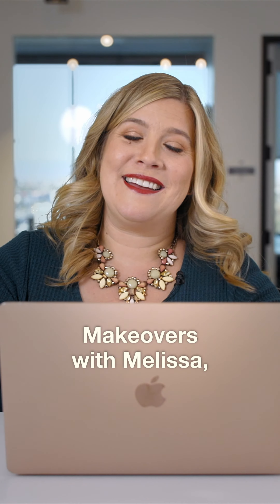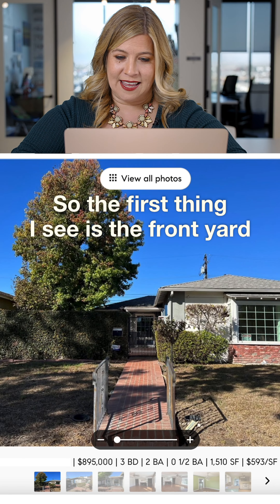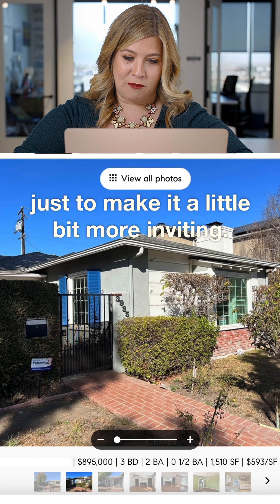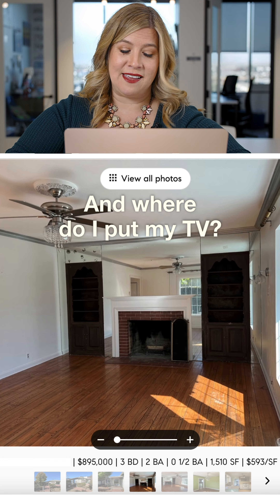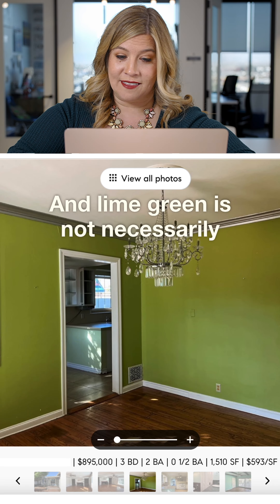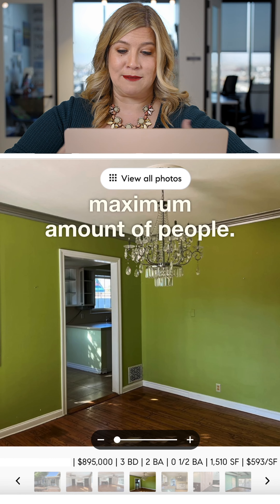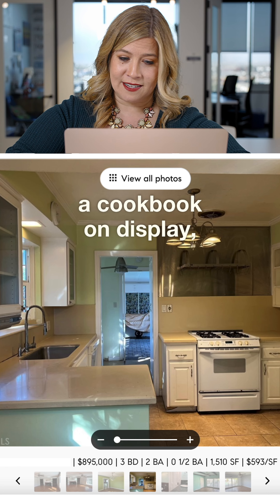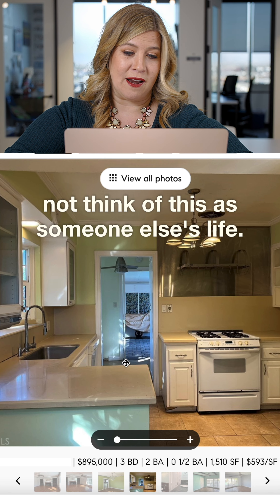Home makeovers with Melissa - Ep1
The way you live in a home and the way you sell a home are two different things. This we know. Here I will unpack a listing on the market and give some constructive feedback and describe what I would do if I were hired by the seller to maximize the profit in this home. Sometimes it is challenging to see a property you have lived in for a long time through the eyes of a buyer. This is where an experienced agent can help. Do you have a listing that is not selling and want to know why?